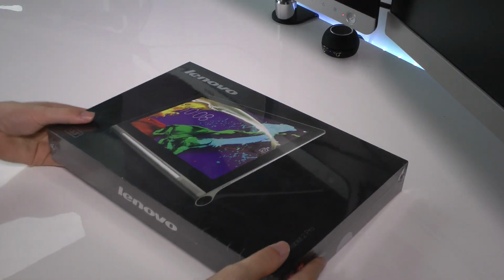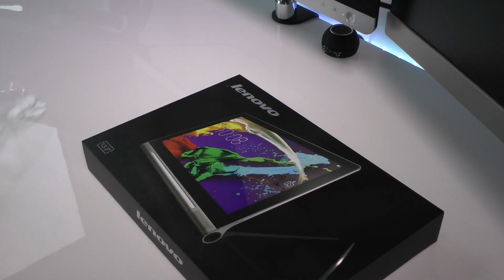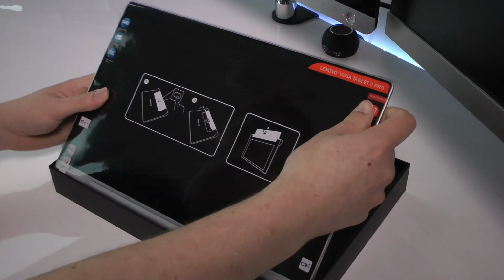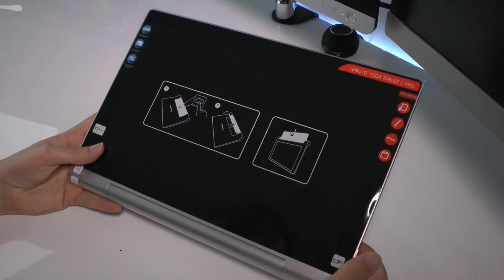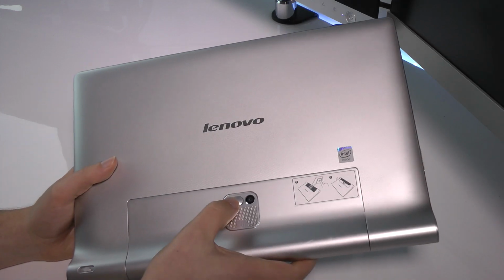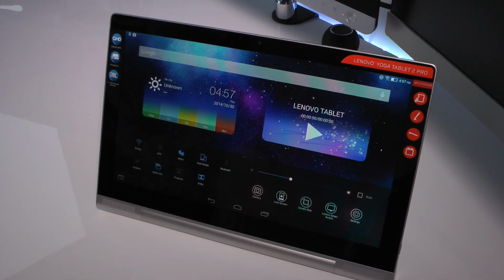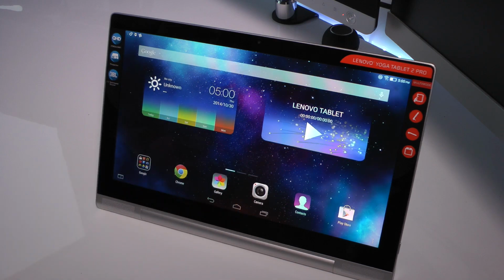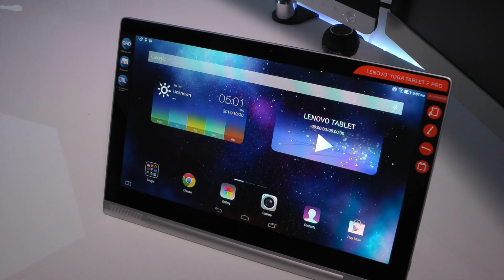Lenovo Yoga Tablet 2 Pro Unboxing and First Look (13' + Projector)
With the Yoga Tablet 2 Pro Lenovo released a very unusual 13' Android Tablet with 8W front facing JBL speakers and an integrated projector. Lenovo claims over 15 hours of battery life for the Yoga Tablet 2 Pro and it retails for $499.

Patrons who make this content possible:
Kerstin Eiwen
Alexandra Schneider
TheMacSector
Michael Weber
Alexander Münch
WebCreator